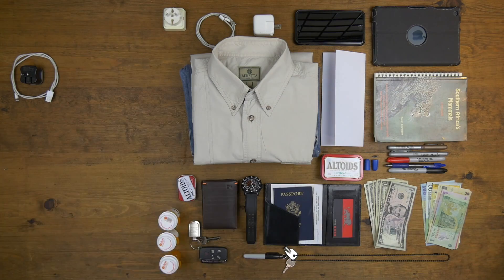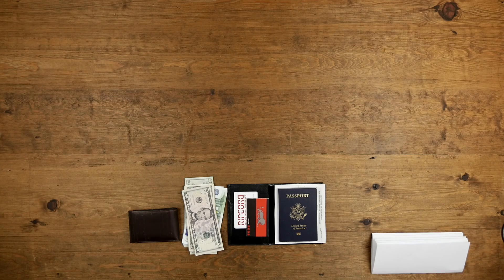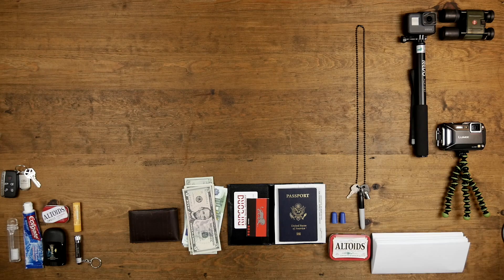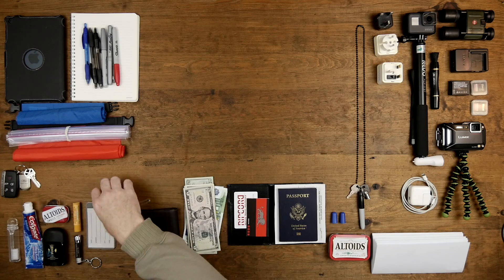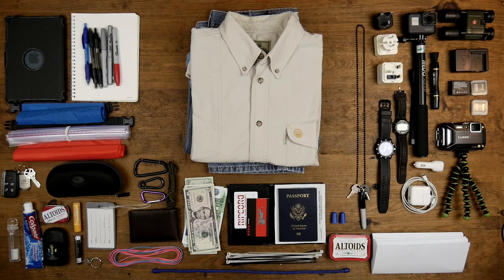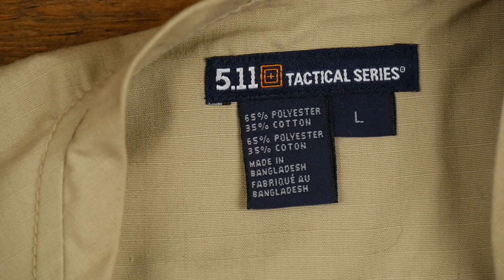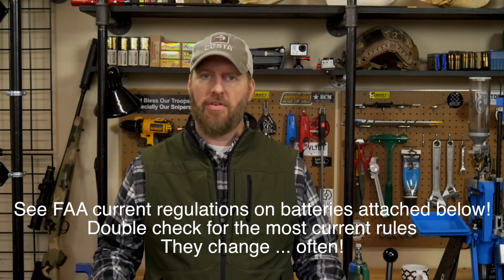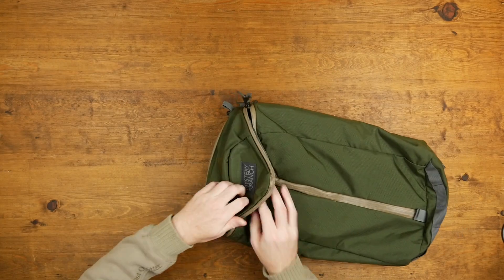Carry On and complete Packing List for African safari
Carry on List for International Flight for your Hunting Trip to Africa

Complete printed list of tips and suggested packing list for your trip to Africa